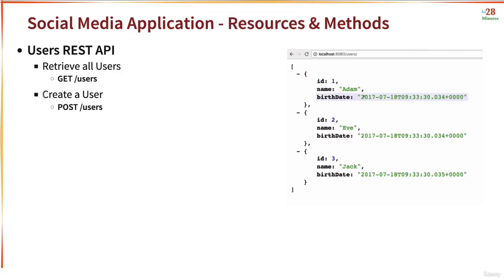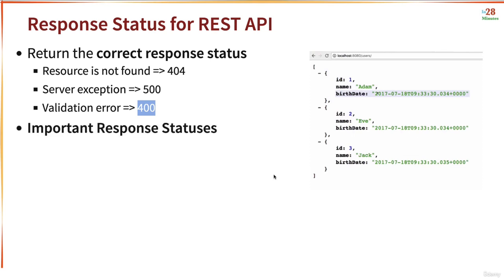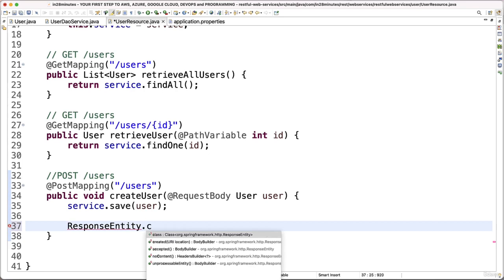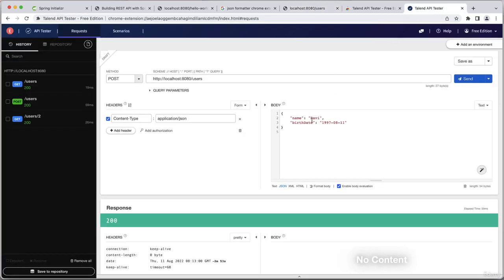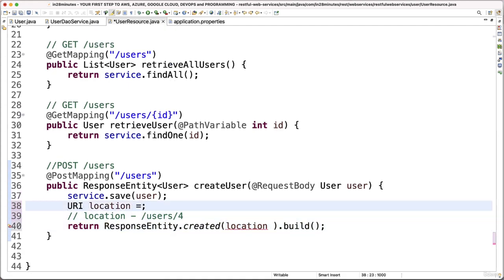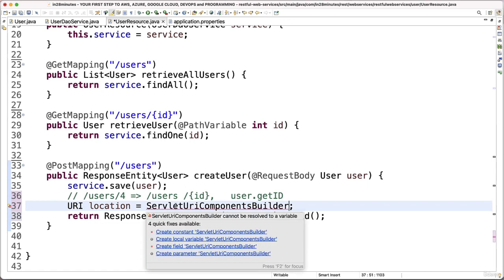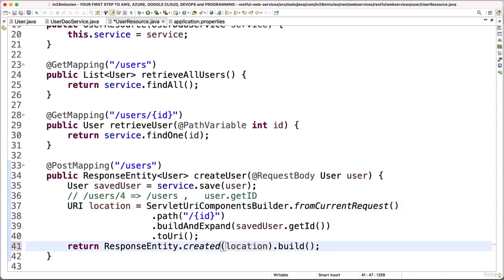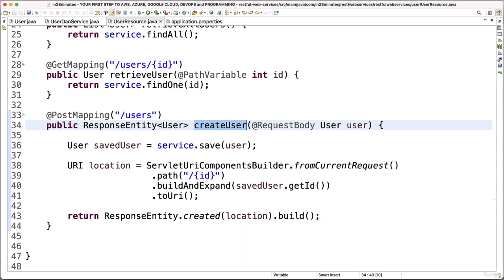6.13 Step 10 - Enhancing POST Method to return correct HTTP Status Code and Location